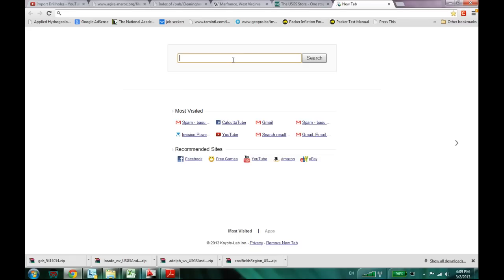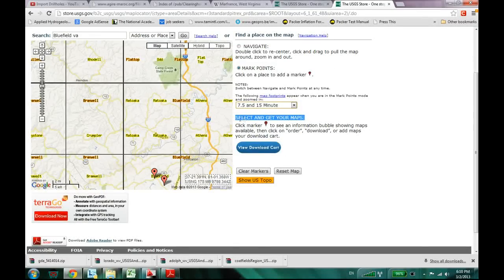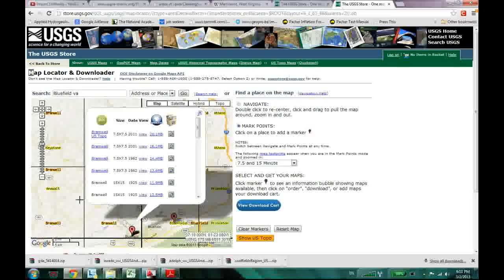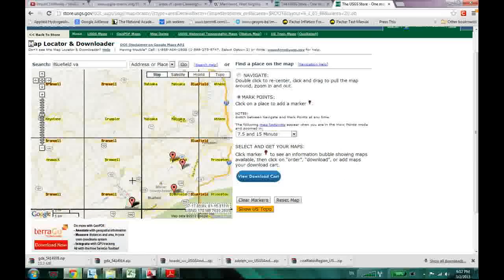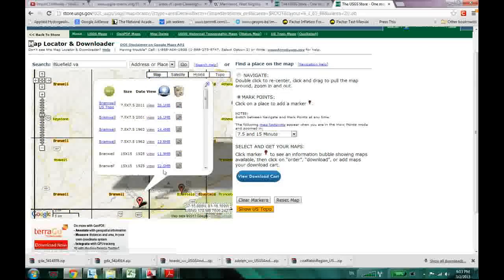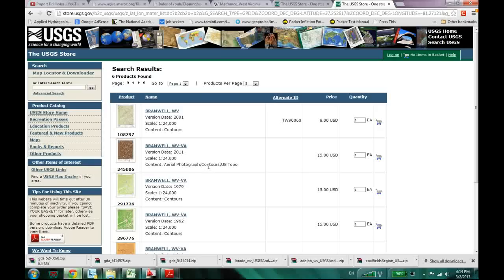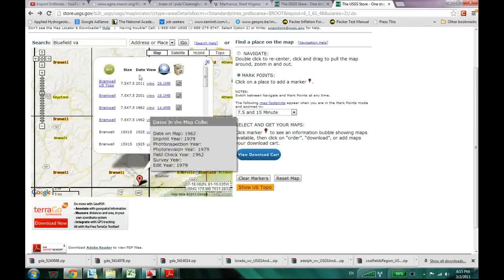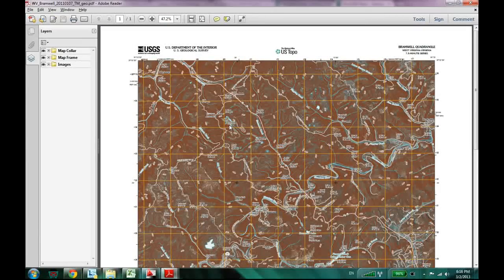Where and How to Download USGS TOPO maps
You can order maps from the USGS website too. This video shows you how to find the USGS topo map for your project.